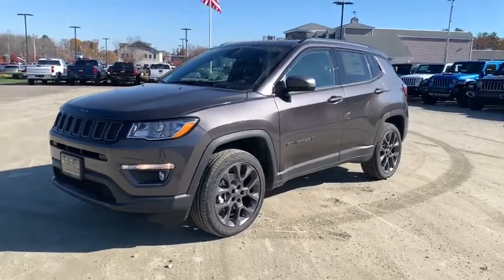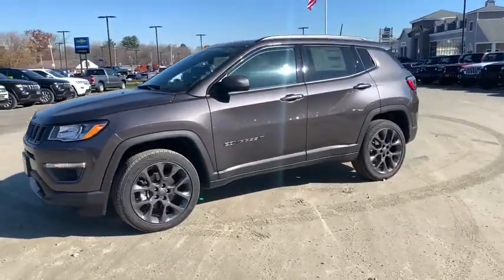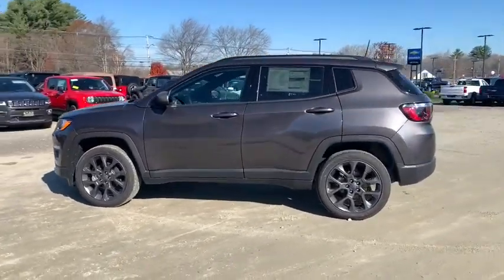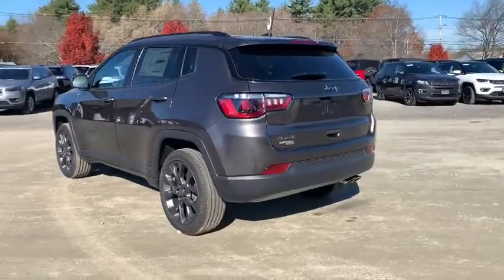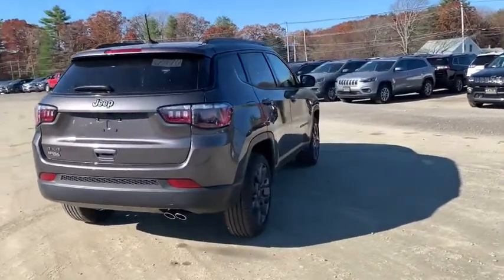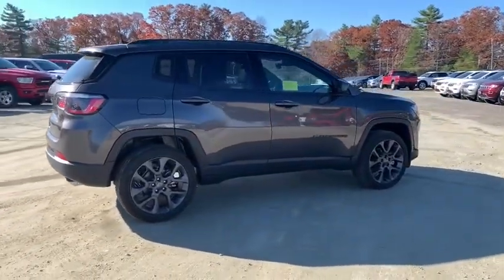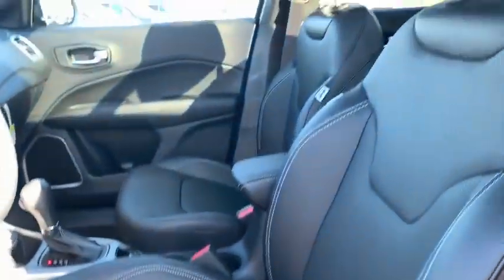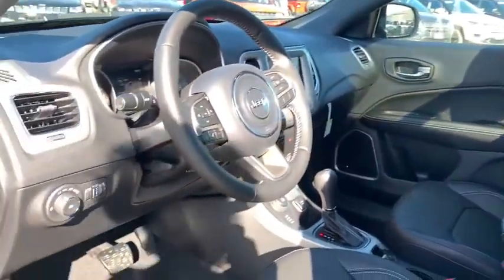2021 Jeep Compass Milford, Mendon, Worcester, Framingham MA, Providence, RI 21-170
Granite Crystal Metallic Clearcoat New 2021 Jeep Compass available near me in Milford, Massachusetts at Imperial CDJR. Servicing the Mendon, Worcester, Framingham MA, Providence, RI area.
2021 Jeep Compass 80th Special Edition - Stock#: 21-170 - VIN#: 3C4NJDEBXMT540016

Imperial CDJR
18 Uxbridge Rd

Moonroof, Heated Leather Seats, Nav System, iPod/MP3 Input, Bluetooth, Satellite Radio, TRANSMISSION: 9-SPEED 948TE AUTOMATIC... 80TH ANNIVERSARY CONVENIENCE GROUP, SUN AND SOUND GROUP, ENGINE: 2.4L I4 ZERO EVAP M-AIR W/ESS... Back-Up Camera, 4x4, Aluminum Wheels. Granite Crystal Met. Clear Coat exterior, 80th Anniversary trim. FUEL EFFICIENT 30 MPG Hwy/22 MPG City! Warranty 5 yrs/60k Miles - Drivetrain Warranty; brbrbrbrKEY FEATURES INCLUDEbrbrLeather Seats, Navigation, 4x4, Back-Up Camera, Satellite Radio, iPod/MP3 Input, Bluetooth, Aluminum Wheels, Remote Engine Start, Dual Zone A/C, WiFi Hotspot, Smart Device Integration, Heated Leather Seats Rear Spoiler, MP3 Player, Privacy Glass, Keyless Entry, Steering Wheel Controls. brbrbrbrOPTION PACKAGESbrbrSUN AND SOUND GROUP Premium Alpine Speaker System, Power Front/Fixed Rear Full Sunroof, 80TH ANNIVERSARY CONVENIENCE GROUP Heated Steering Wheel, Reversible Carpet/Vinyl Cargo Mat, Power Liftgate, Windshield Wiper De-Icer, Heated Front Seats, ENGINE: 2.4L I4 ZERO EVAP M-AIR W/ESS (STD), TRANSMISSION: 9-SPEED 948TE AUTOMATIC (STD). brbrbrbrEXPERTS REPORTbrbrGreat Gas Mileage: 30 MPG Hwy. brbrbrbr.brbrThe Buy For Price reflects all applicable manufacturer rebates and/or incentives (not all will qualify) and is based on retail purchase with additional dealer discounts including a $1,000 Imperial Trade Assistance Bonus for qualifying 2010 or newer trades. Our specials are available exclusively through our phone and internet department. Price subject to change if manufacturer rebates change. Lease, business and fleet acquisitions may result in a different pricing and rebate structure. Price does not include tax, title, registration, and documentation fee or other applicable fees. Vehicle must be paid in full and take same day delivery from dealer stock. No wholesalers or dealers. Call or email our phone and internet team for the most current rebate information and Imperial discounts. Our price online is for our market area only. Price cannot be combined with any other discounts or promotions. Not responsible for typographical or pricing errors. May include vehicle demonstrators. StockPrice does not include tax, title, registration, documentation fee or other applicable fees, and includes our Imperial Trade Assistance Bonus of $1,000 for qualifying 2010 or newer retailable trades. To receive advertised promotional price, the vehicle must be paid in full and take same day delivery from dealer stock. Call or email our phone and internet team for the most current rebate information and Imperial discounts. Price cannot be combined with any other discounts or promotions and is subject to change based on market value at any time without notice, customer must mention promo code in order to qualify for internet special discount. The information contained herein is deemed reliable but not guaranteed, dealer not responsible for any misprint involving the price or description of the vehicle, it's the sole responsibility of buyer to physically inspect and verify such information prior to purchasing. Transparency is our goal. NO WHOLESALERS OR DEALERS! brbr MORE ABOUT US: Imperial Cars Purchase With Confidence: 1) Free Car Fax Vehicle History Report Available For All Of Our Vehicles Online. 2) Imperial Certified All used cars go through a Rigorous 125-Point Vehicle Inspection. 3) Bottom Line Pricing 4) 5 Day or 200 Mile Exchange Program for Your Total Confidence If you are not happy with it bring it back within 5 days or 200 miles and we'll give you a credit of your full purchase price toward the purchase of another vehicle. (excludes Renewed for You Vehicles)  $1,000Must trade 2010 or newer retail-able trade.br - Exp. 12/31/2020